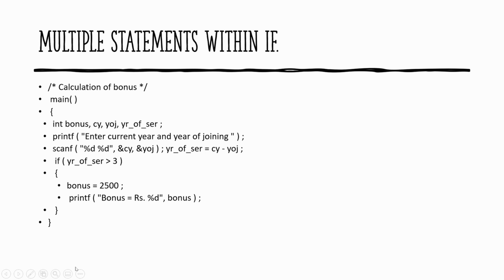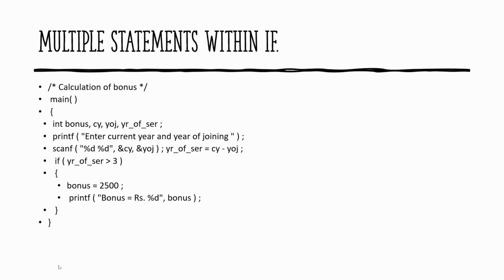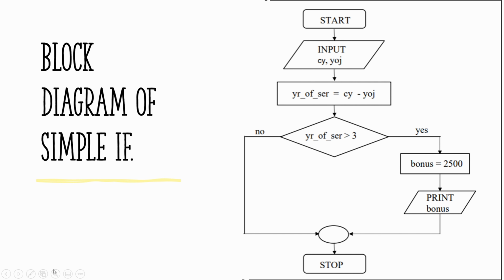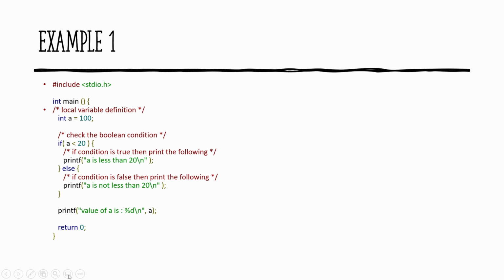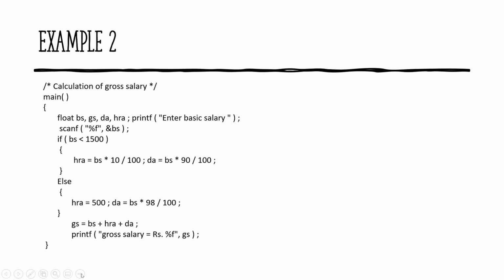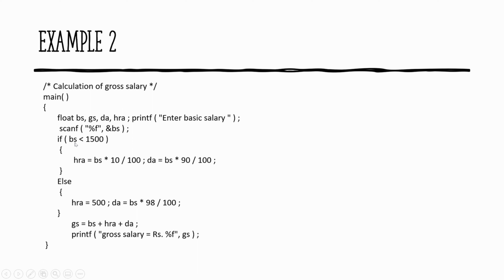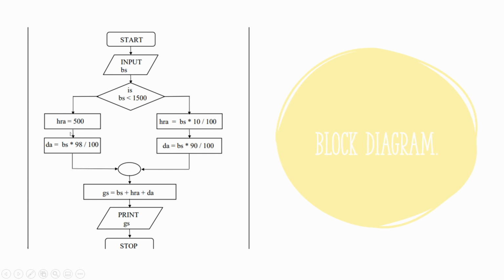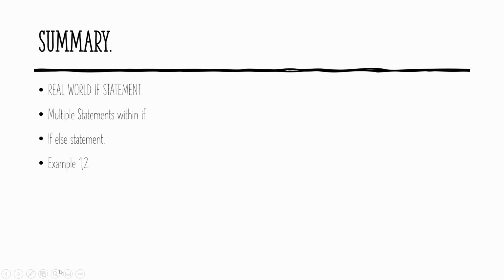If Else statements in C programming| Learn C Programming I| Learn C Programming course Full course..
In this video, I have discussed  If else statements in a detailed and comprehensive way.
AGENDA :
REAL WORLD IF STATEMENT.
Multiple Statements within if.
If else statement.
Example 1,2.
Summary.